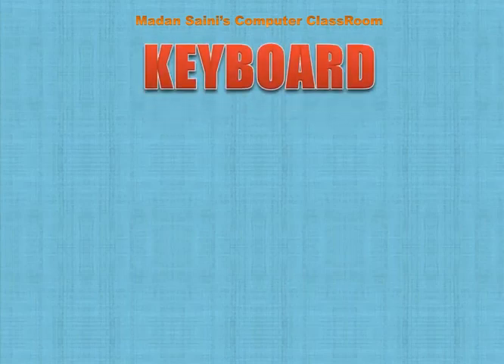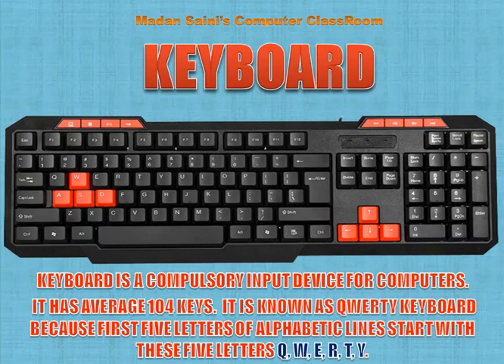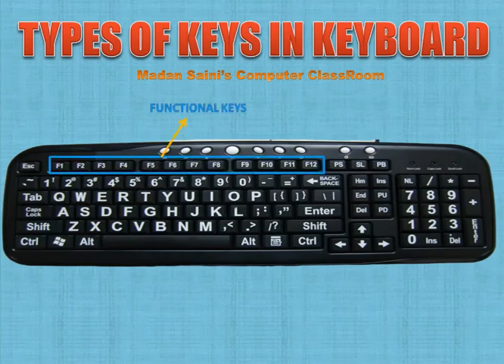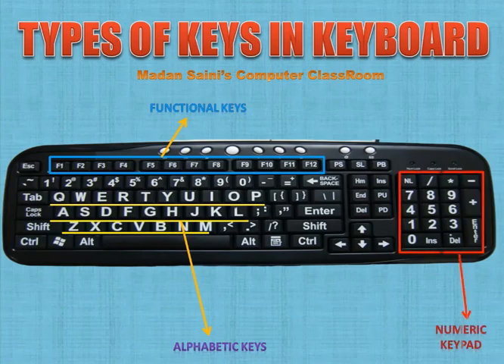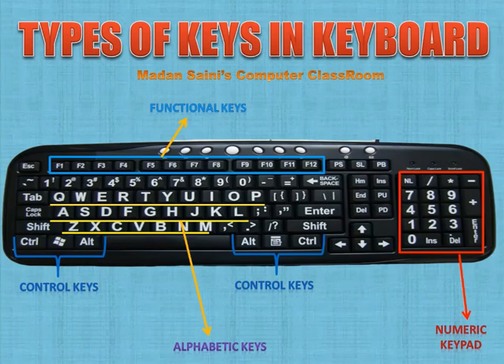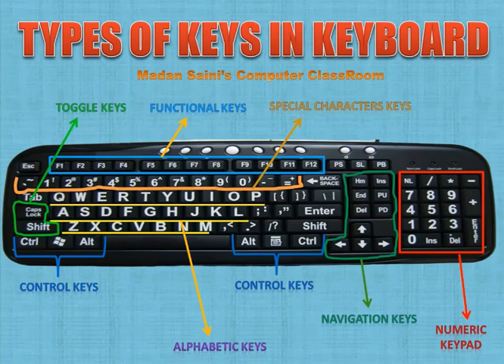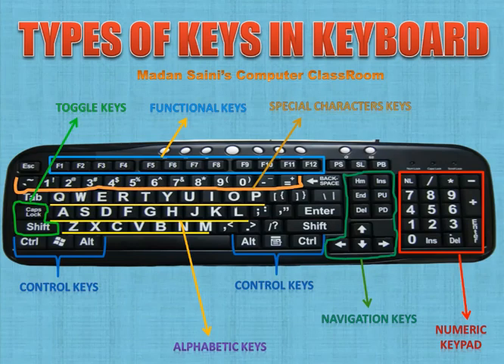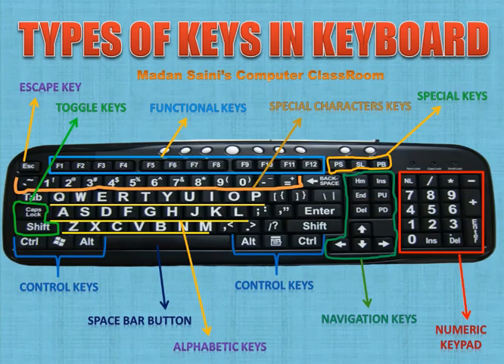comptuer keyboard structure keyboard keys classification computer teacher vacancy in rajasthan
Keyboard structure like how many keys, group of keys names like alphabet keys, number keys, navigation keys, toggle keys & control keys etc.
बेसिक कंप्यूटर जैसे वर्ड, एक्सेल, पॉवरपॉइंट सीखें व प्रश्न उत्तर वीडियो से सभी प्रतियोगी एग्जाम के तैयारी करें
computer teacher परीक्षा के लिए कंप्यूटर important question answers videos